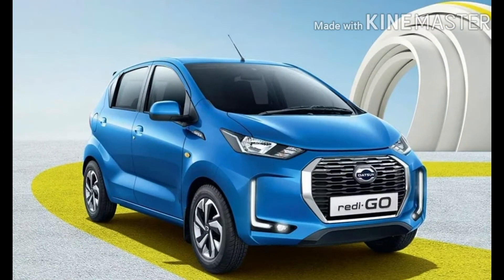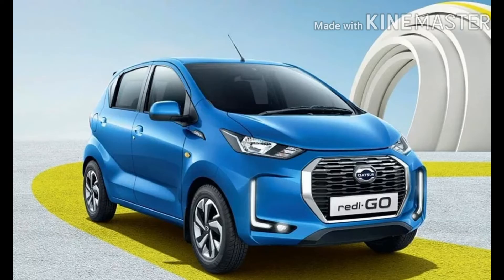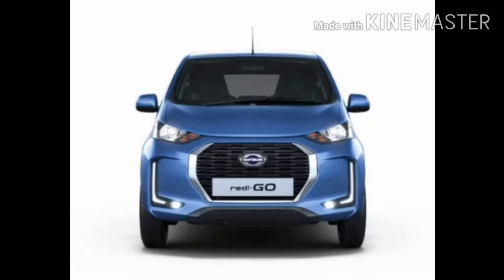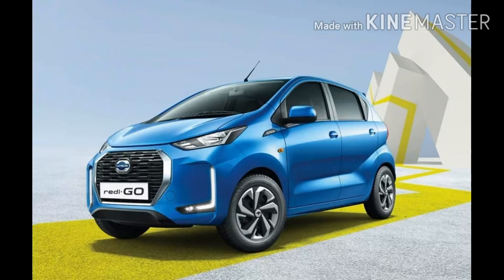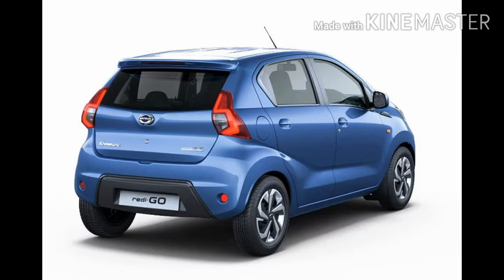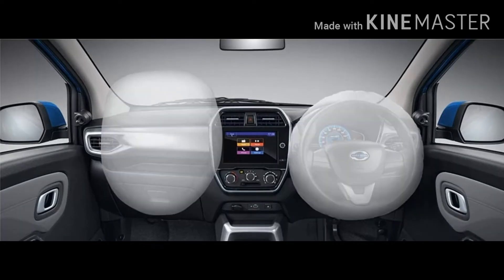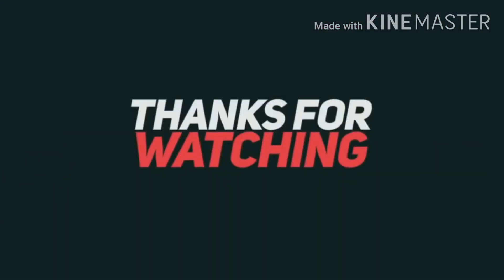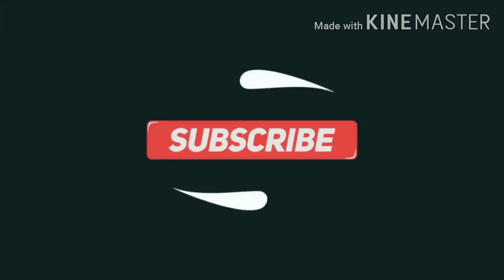2020 Datsun Redi-Go Facelift | Launched In India | Price & Details | First Look | Coming To Pakistan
2020 Facelifted Datsun Redi-Go has been launched and will be available very soon.

so what do you guys think?